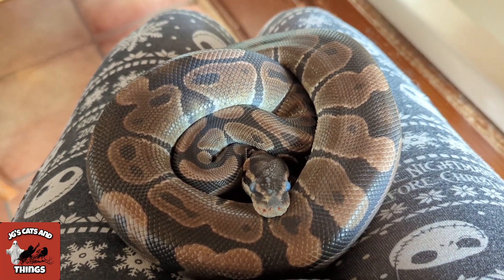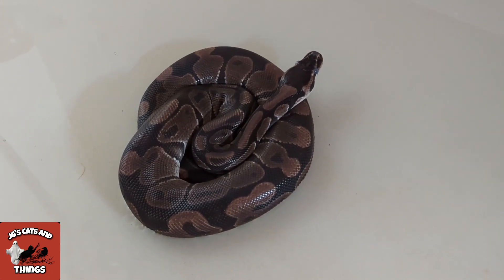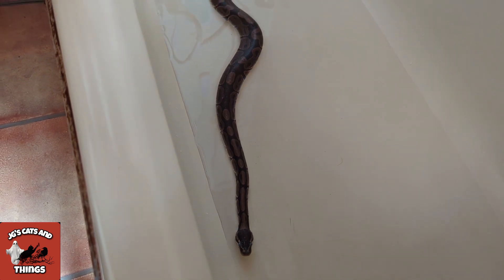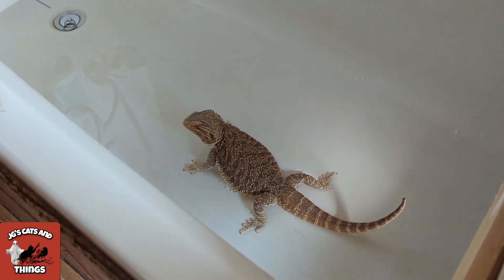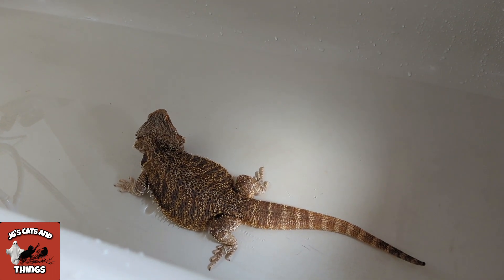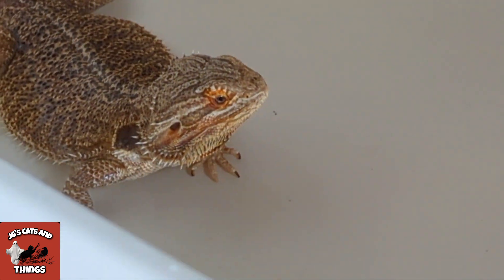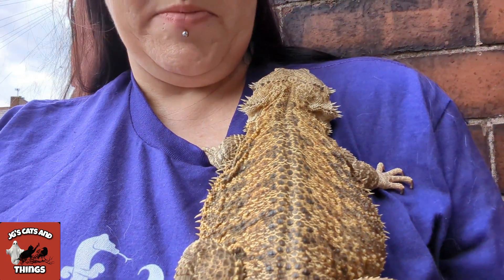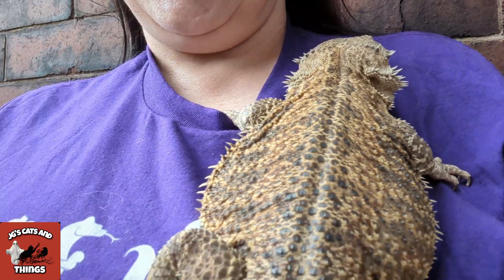A Bumble Bee Rescue & Forrest